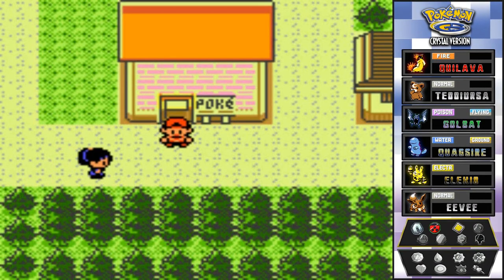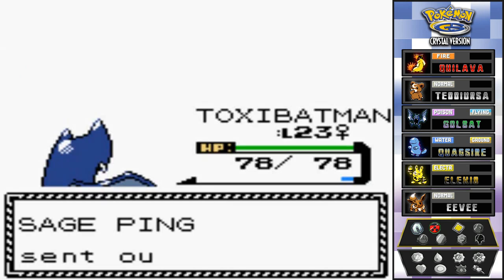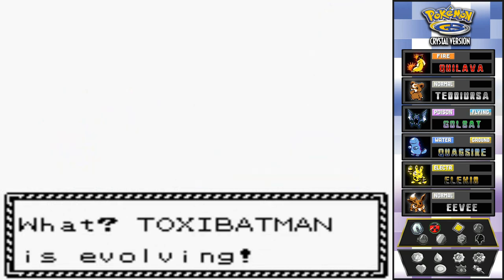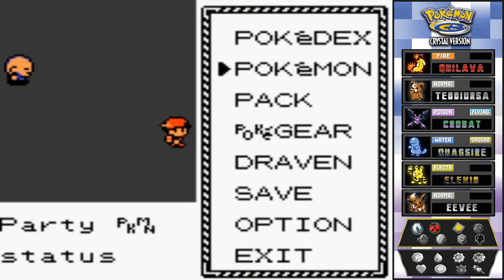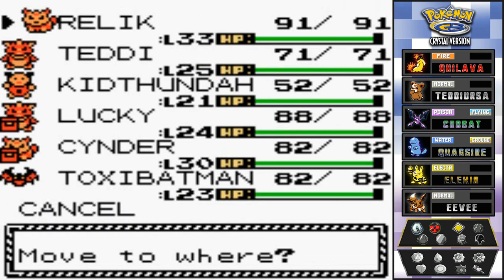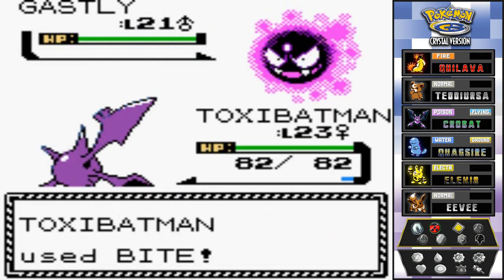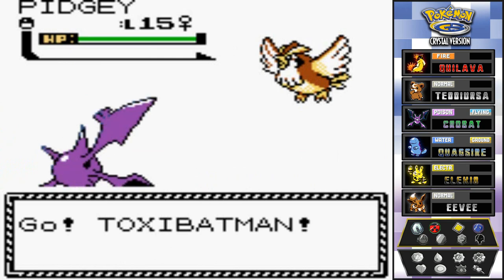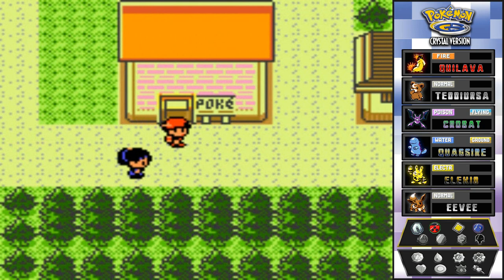Pokemon Crystal Walkthrough Part 21: Gym Battle #4 Morty!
We enter the Ecruteak City gym a huge underdog as we face Morty, the Ghost-Type gym leader!